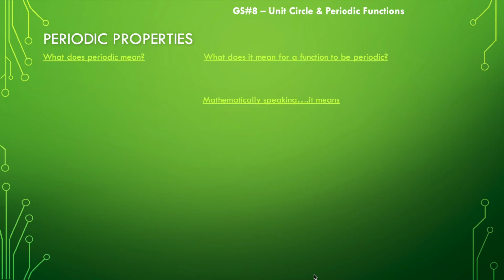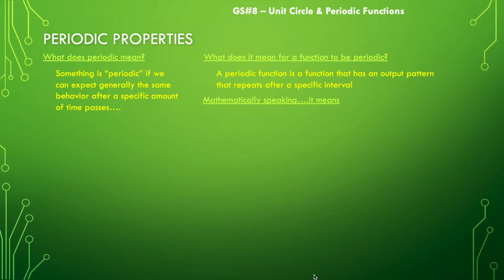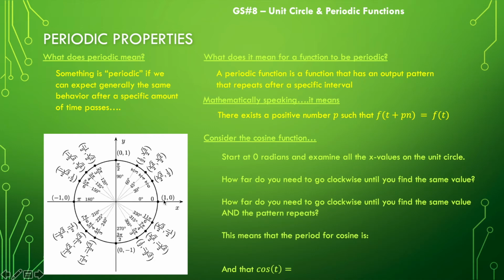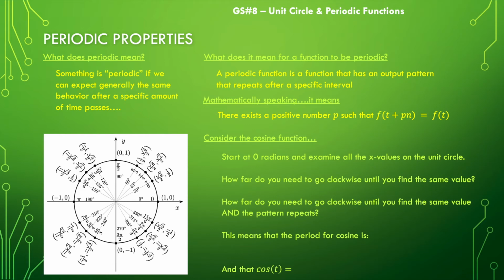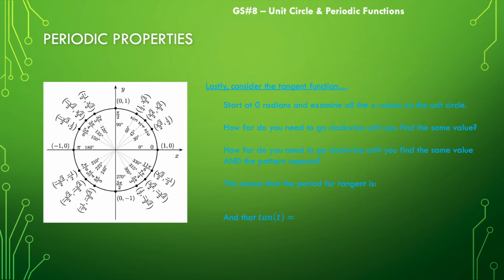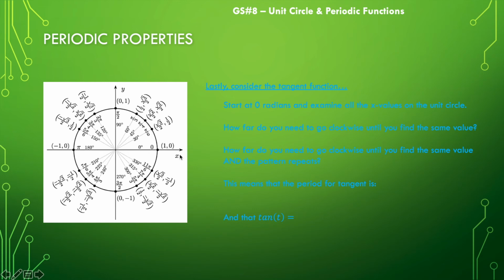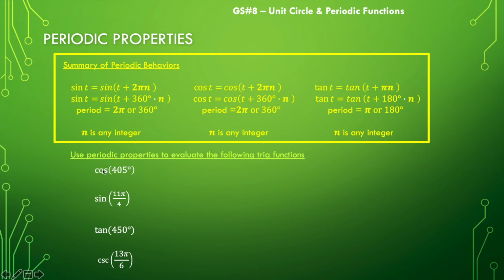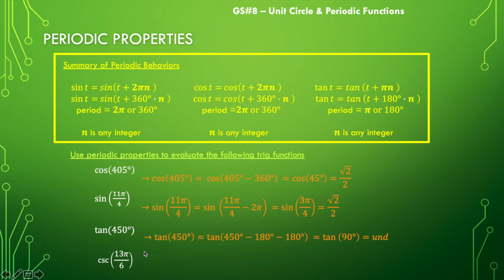Using the Unit Circle to Understand Periodic Properties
What makes a function Periodic?  How can that knowledge be utilized to evaluate trig functions of angles that are not on the first rotation of the unit circle?